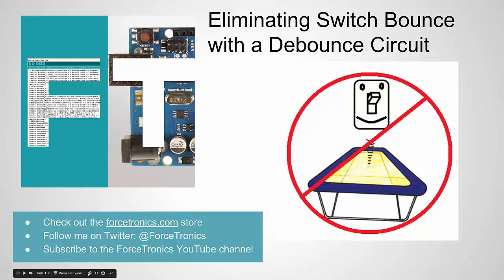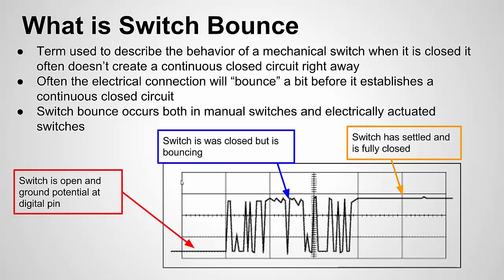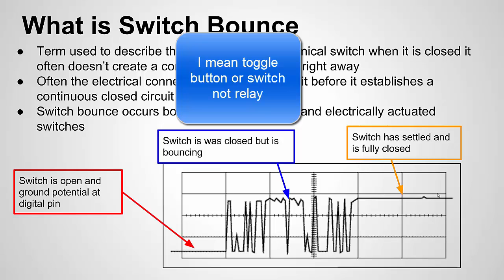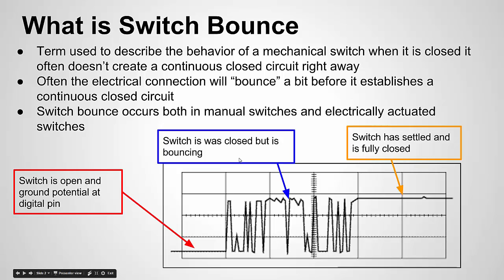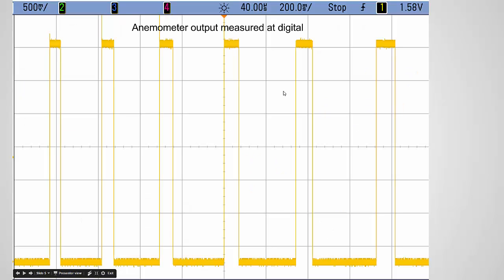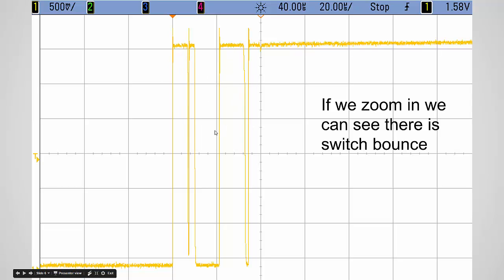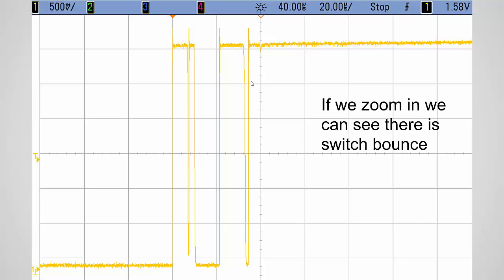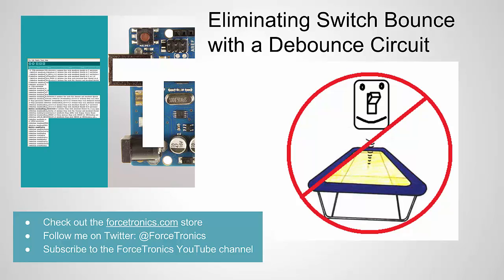Eliminating Switch Bounce with a Debounce Circuit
In video we discuss what is switch bounce and how to implement a simple and low cost debounce circuit to eliminate switch bounce.